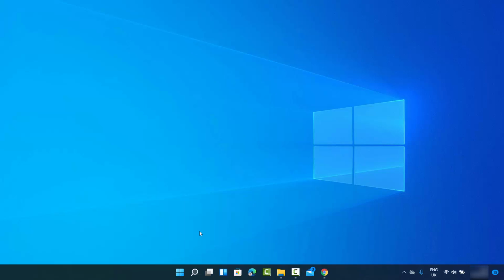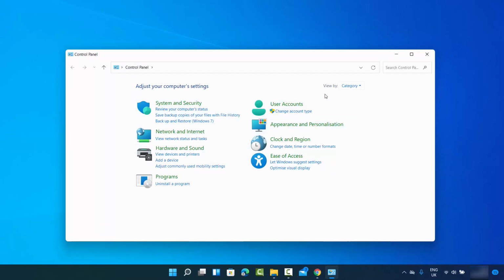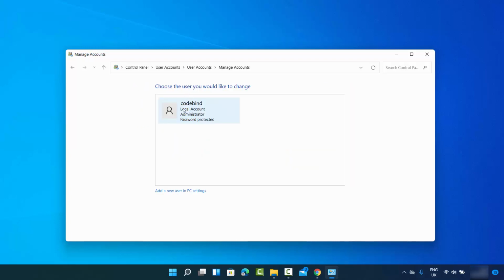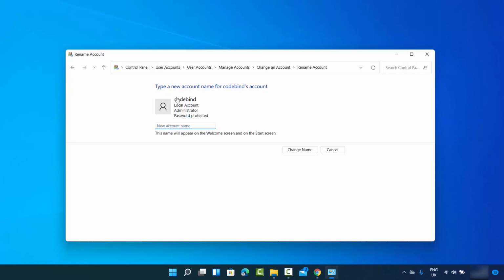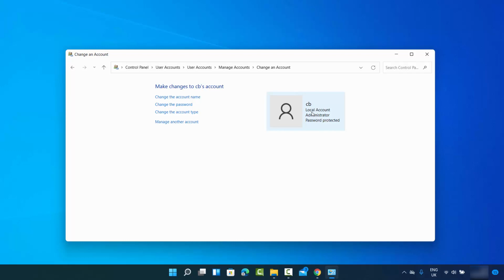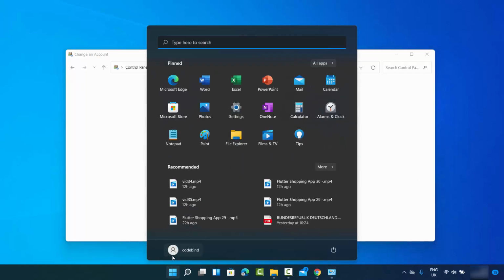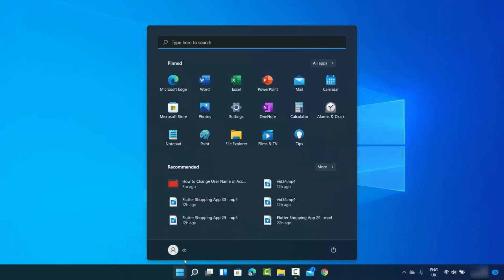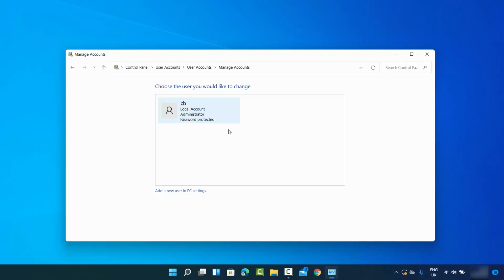How to Change User Name of Account in Windows 11 | How to Change Your Account Name on Windows 11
In this video I am going to show How to Change User Name of Account in Windows 11 or How to Change Your Account Name on Windows 11. Changing Account username in Windows 11 is easy and straight forward. So lets see how. You can change the User Account display name in Windows 11, via the Settings app.